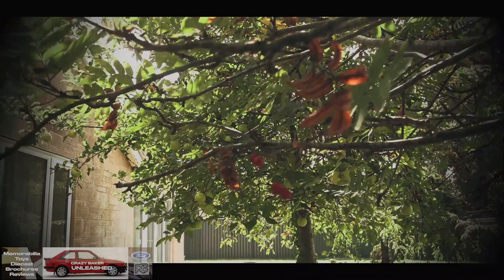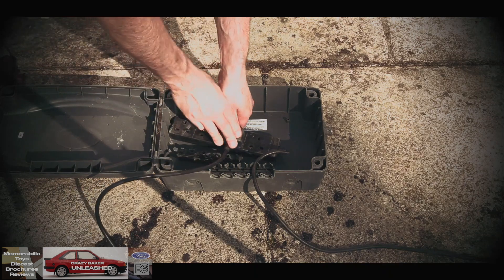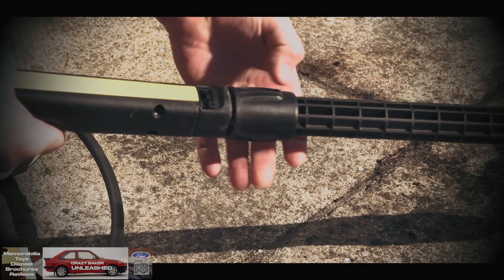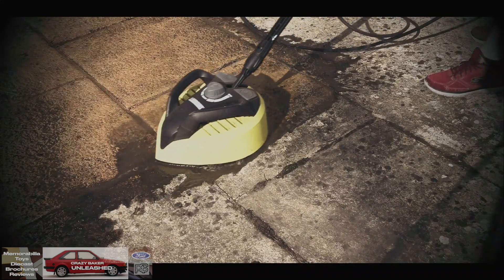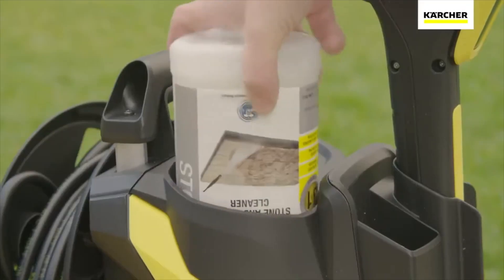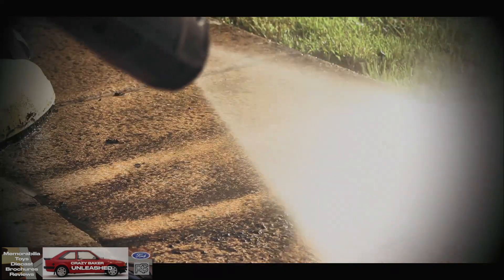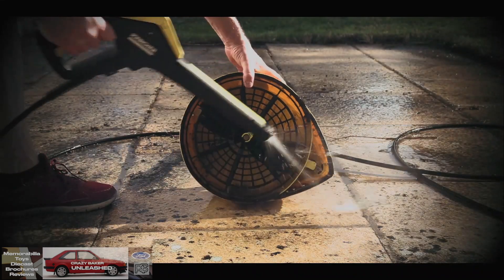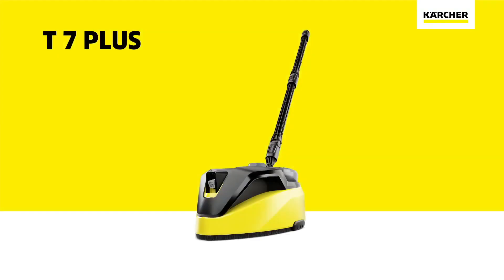Karcher Ultimate Patio Surface Cleaning Review Guide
"Transform your patio with the Karcher K7! 🌟 In this video, we'll show you the ultimate guide to patio surface cleaning using the powerful Karcher K7 pressure washer. 💦 Say goodbye to dirt, grime, and stubborn stains as we demonstrate step-by-step how to effectively clean your patio and restore its original beauty. 🏡

Not only will we cover the basics of using the Karcher K7, but we'll also share some pro tips and tricks to help you achieve the best results possible. 🚀 Don't miss out on this opportunity to learn how to make your patio look brand new again! ✨

So, are you ready to give your patio the makeover it deserves? 🔥👇"